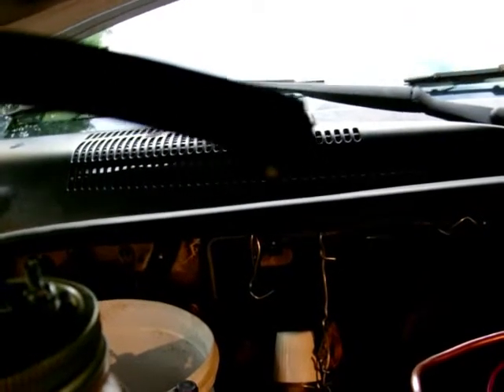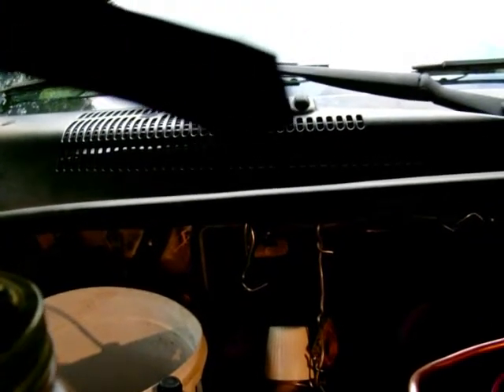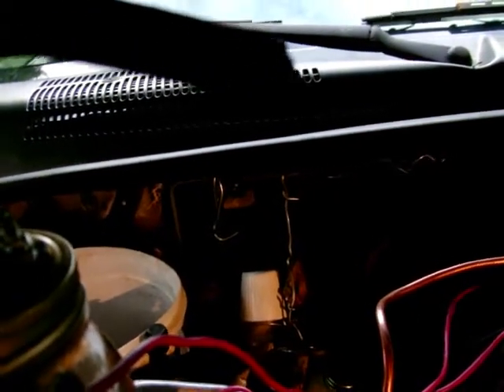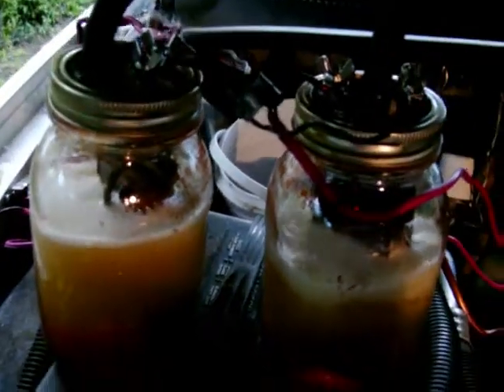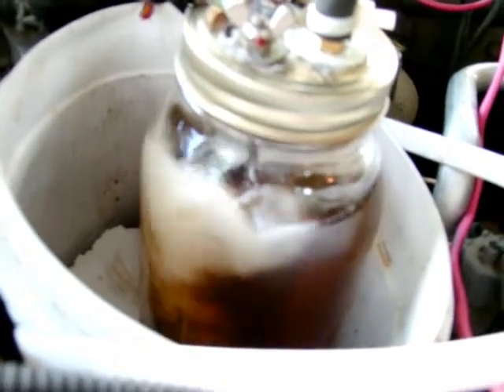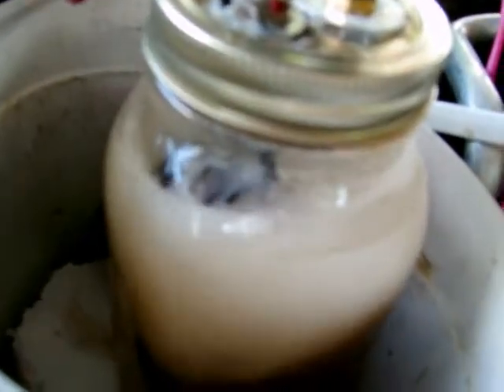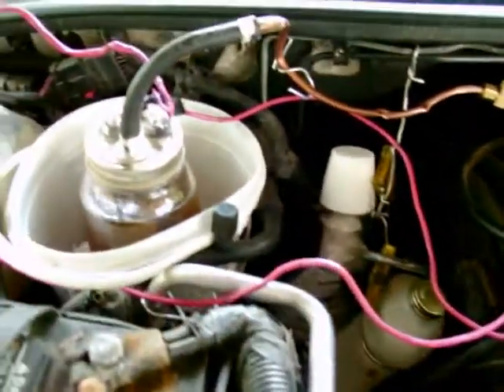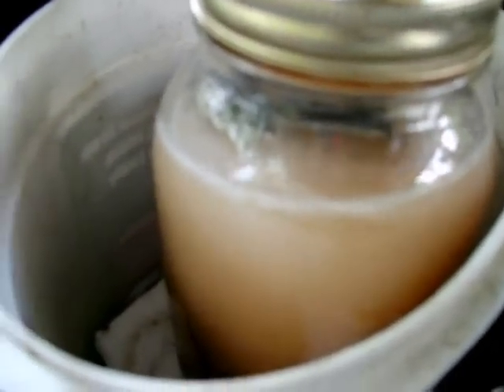Hydrogen fuel cell under pressure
Adding a cell to my jeep thru the intake not good